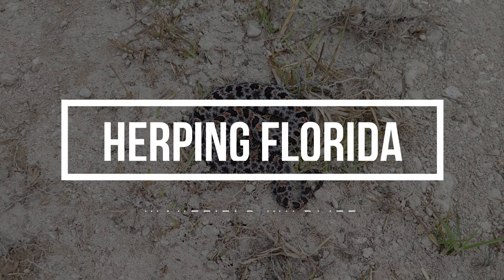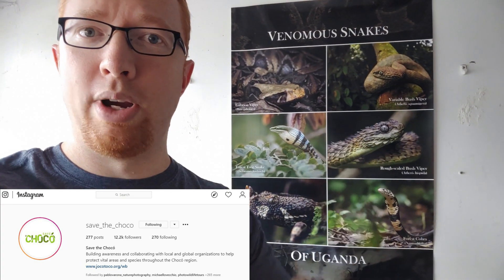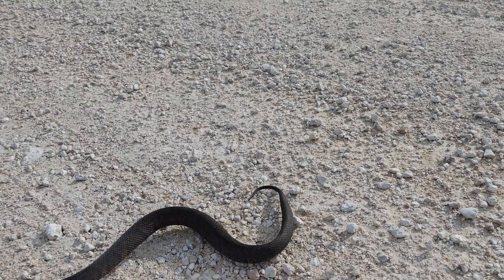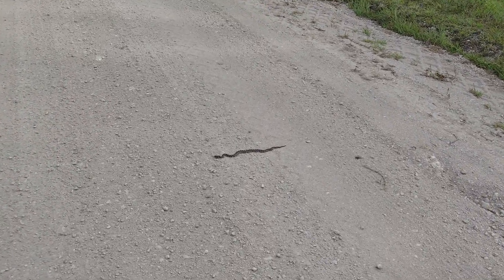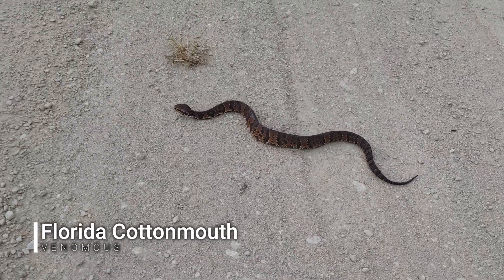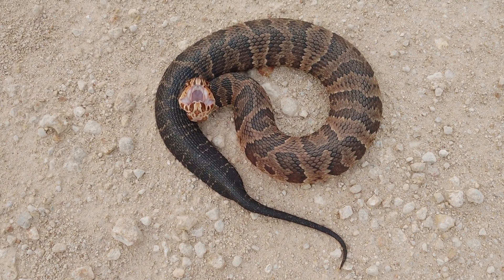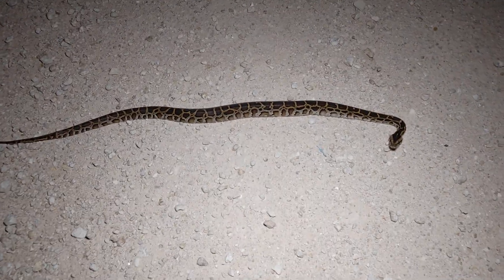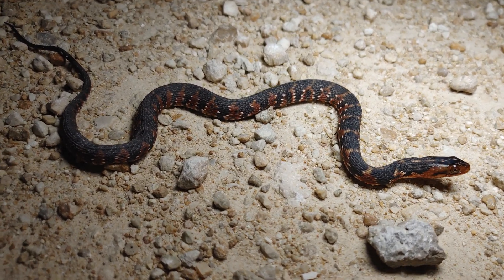"Chased" by a Cottonmouth? Pythons and Rattlesnakes in Florida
An evening of herping in Florida yields a number of great species, such as Cottonmouth, Pygmy Rattlesnake, and a Burmese Python.

Venomous Snakes of Uganda POSTER!